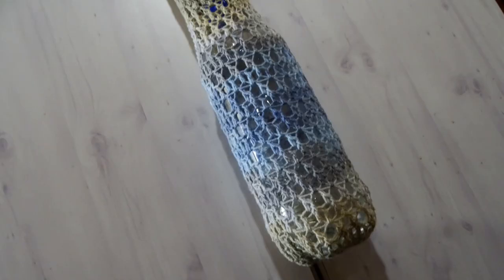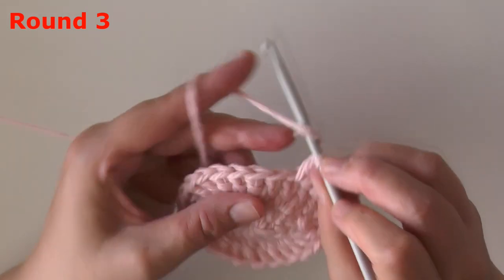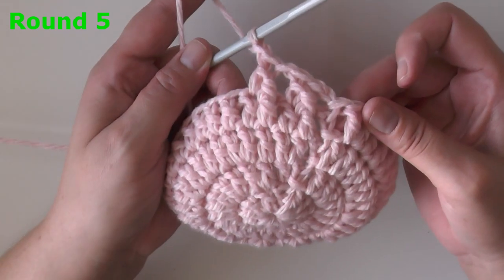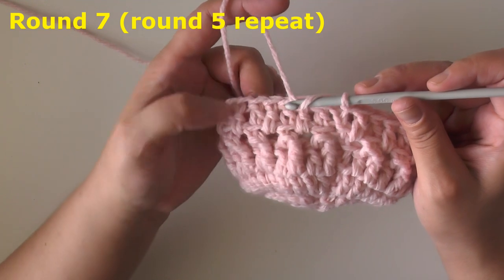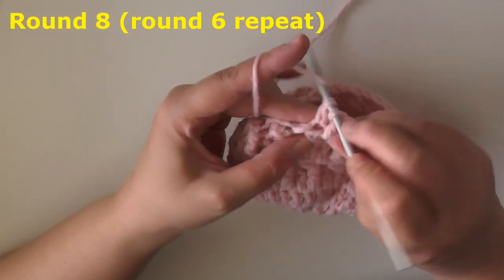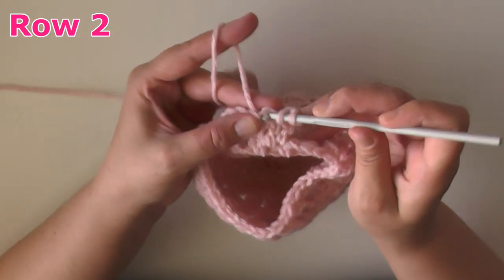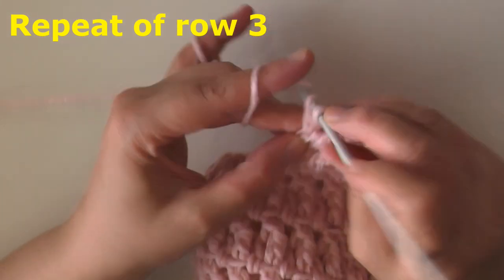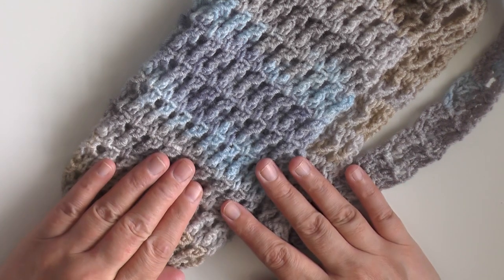Crochet A Stylish And Practical Water Bottle Holder Pattern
This Jagged Crochet Water Bottle Holder Pattern uses the Jagged Crochet Stitch. This stitch I discovered while playing around with yarn and it seems to work best in the round! If you'd like to learn how to make it in rows successfully you can check out my Jagged Stitch Scrap Yarn Afghan pattern. Or if you'd like another pattern of this stitch in the round, you can check out the Jagged Crochet Beanie pattern.

The Jagged Water Bottle Holder is as textured and beautiful as it is useful! I crocheted this one in two hours. It was made for my daughter to be able to always have water with her when she goes out with her friends this summer. It gets really hot in Israel in the summer time!

Jagged Crochet Water Bottle Holder

Social Links

0:00 Introduction
0:14 Yarn I used
0:35 Hook
1:35 To start
1:47 Round 1
2:39 Round 2
3:23 Round 3
4:40 Round 4
6:23 Round 5 (1st repeat round)
9:42 Round 6 (2nd repeat round)
11:16 Repeat rows
11:43 Round 7 repeat of row 5
14:53 Round 8 repeat of row 6
15:50 How to count your rows
19:00 The strap
19:15 Row 1
20:24 Row 2
20:56 Row 3 (1st repeat row)
21:55 Row 4 (2nd repeat row)
23:30 Size of strap
24:08 How to Sew on your strap
24:44 Turn it inside out
24:54 Attaching the Strap
26:10 Let's stay in touch